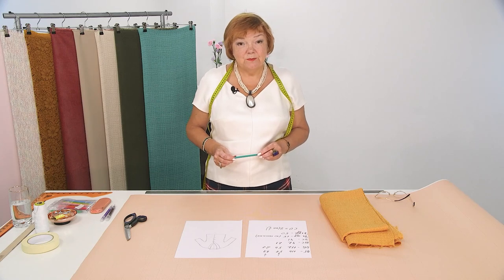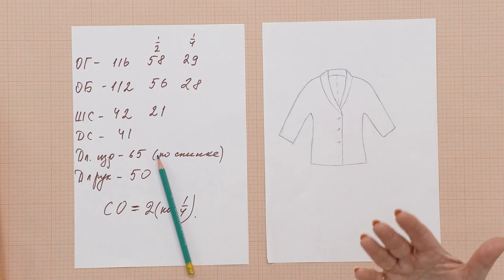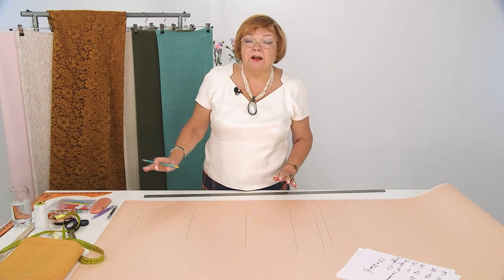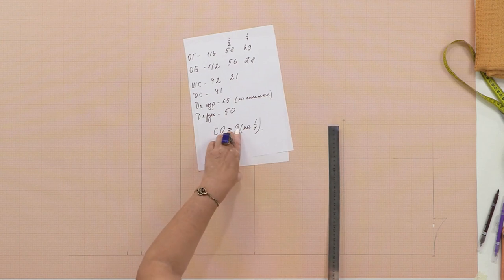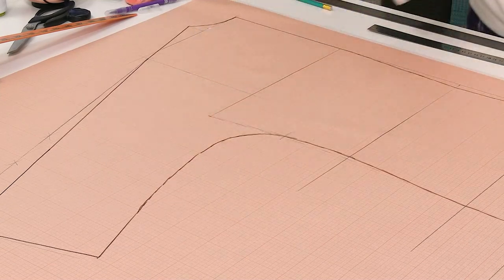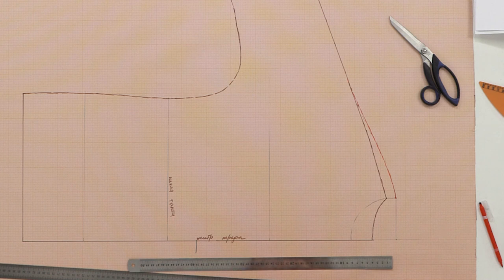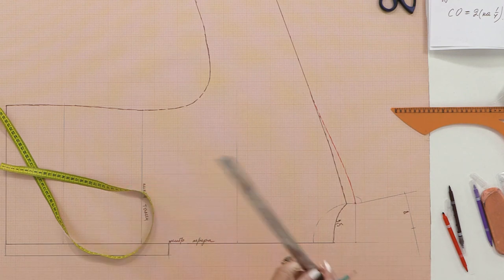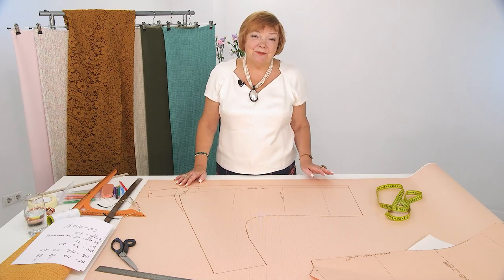How to make a jacket with dolman sleeve and collar? Part 1. Jacket for beginners. Drafting a pattern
HOW TO MAKE A BOMBER JACKET? ONLINE COURSE READY!

02:14 review of the jacket sketch.
07:01 drafting the back block.
18:54 working with the front block.
22:31 drafting a collar.

Today we are going to make a jacket with dolman sleeve and a collar and front in one. This jacket will be done without lining. Irina Paukshte will show you a sketch, explain the principles of drafting a jacket without a pattern, and share some tips for beginners. The jacket consists of two parts: the back block and the front block, and has a shawl collar and front in one, and dolman sleeves. We will be using a jacquard by Ruffo Coli for this jacket. Irina will tell you about wearing ease. She will also explain how to draw a buttonstand and a roll line. This drafting takes 15 minutes. Add in the comment box below, how long it took you to draft this jacket.